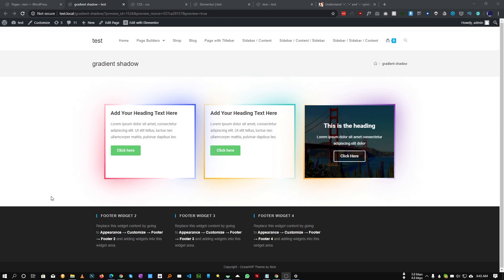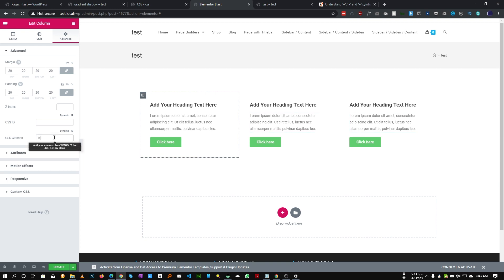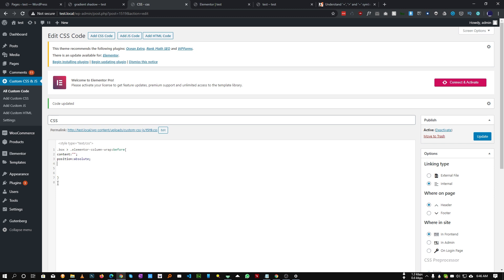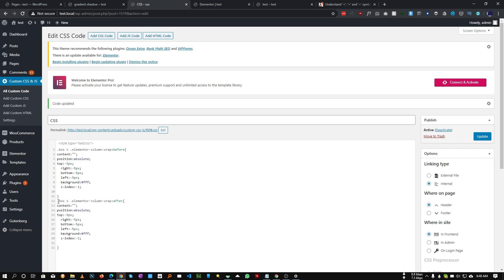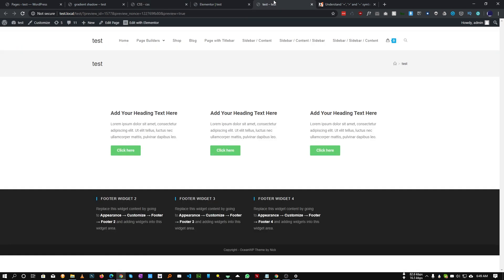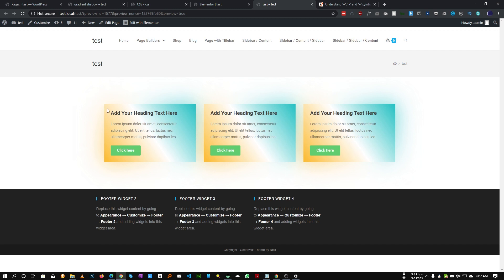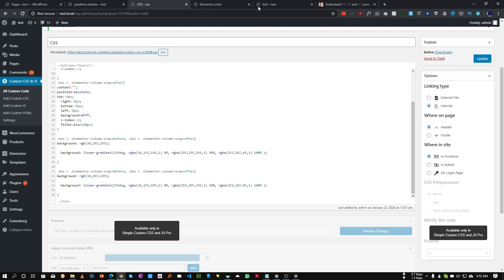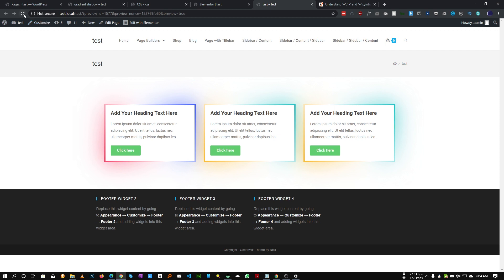Awesome gradient blur shadow and border with Elementor- Advanced Elementor Tutorial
Hi guys, this is a tutorial about how we can make an Awesome gradient blur shadow and border with Elementor. This is an advanced tutorial. But we will learn many tricks with it. So lets enjoy